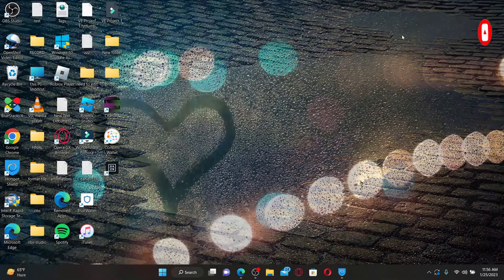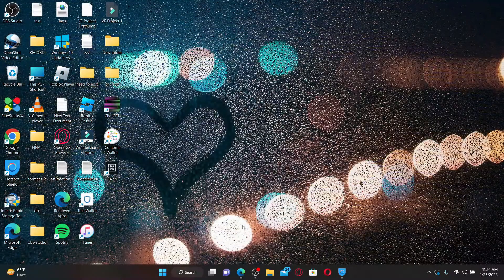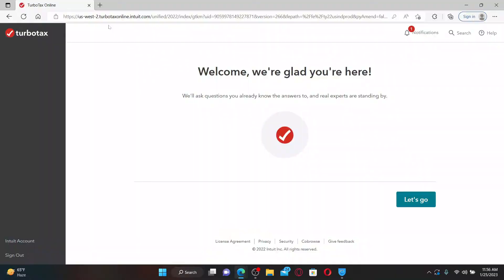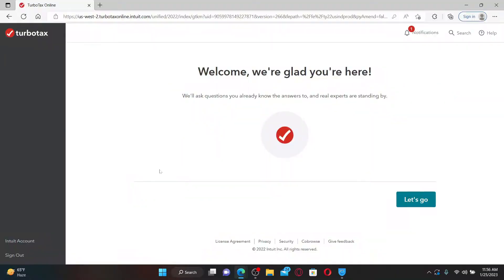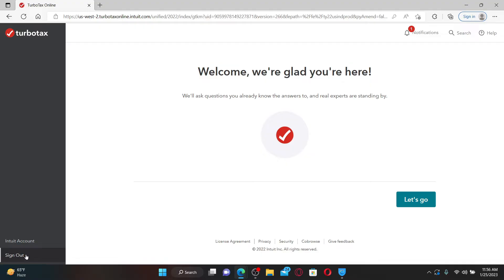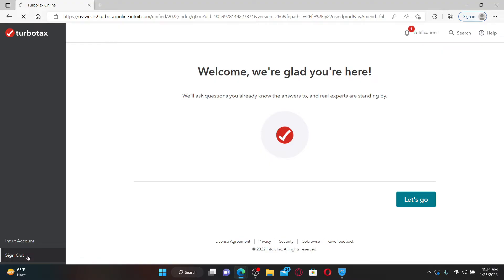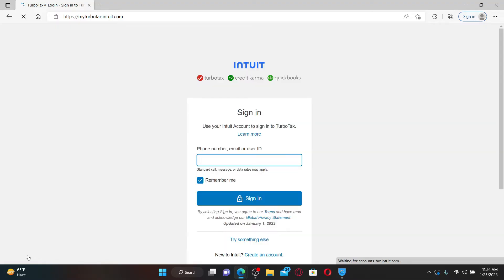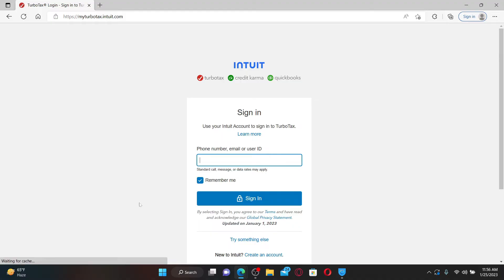TurboTax Logout: How to Safely Sign Out of Your Tax Filing Account 2023?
In this video, we'll show you how to log out of your TurboTax account safely and securely. We'll take you through the process step-by-step and provide tips and tricks to keep your account and personal information protected.